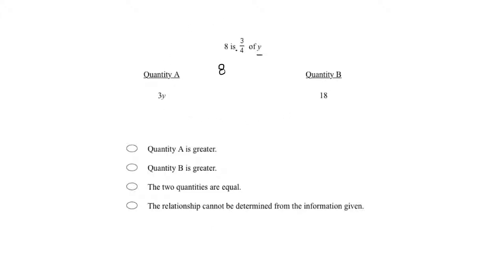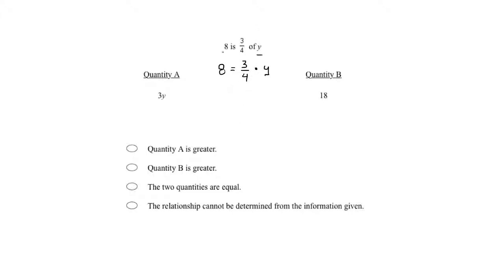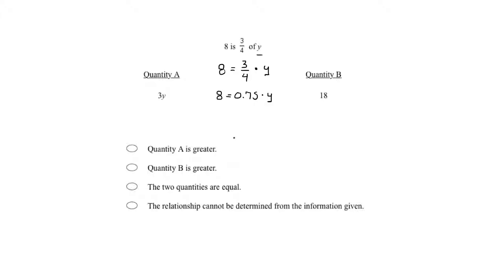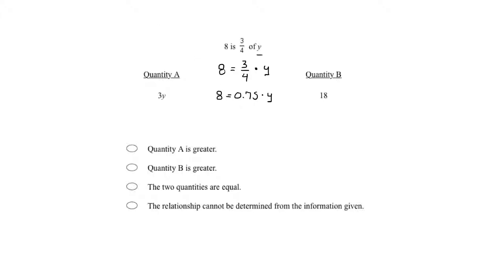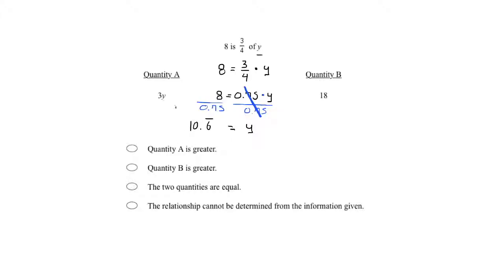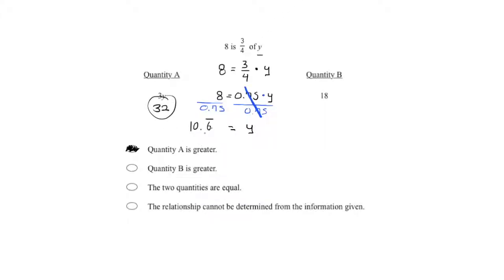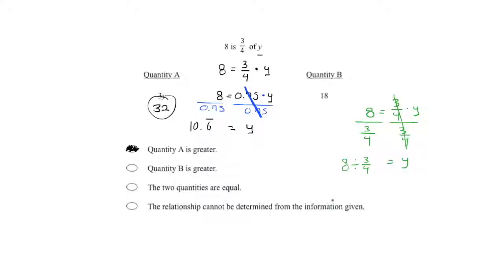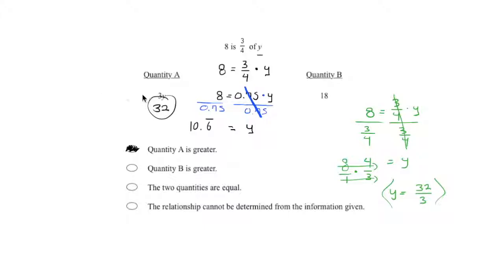The Very Basic Algebra Word Problem (GRE Quantitative/Math Practice)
8 is 3/4 of y

Quantity A: 3y

Quantity B: 18